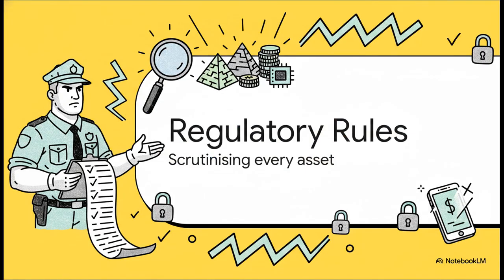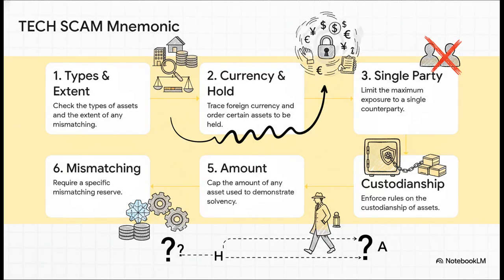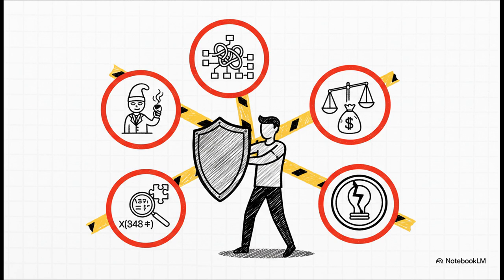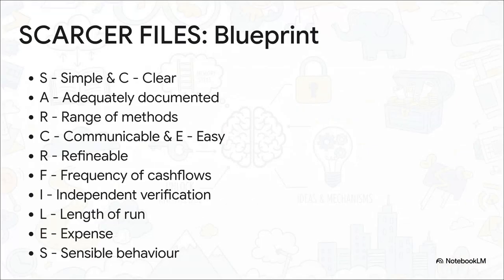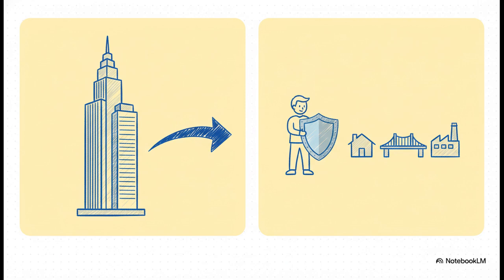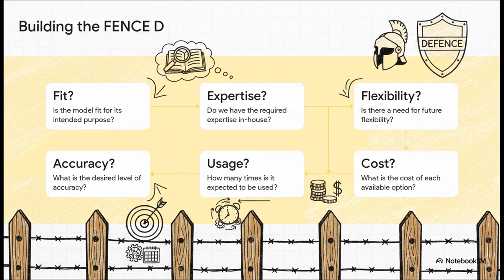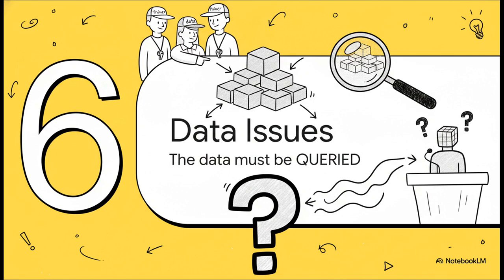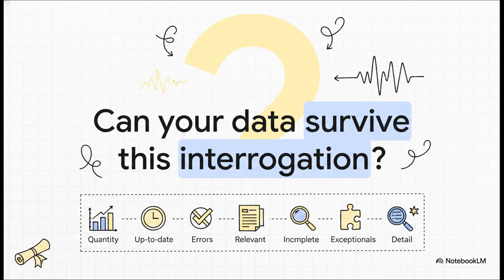CP1 Mnemonics - Part 3: Every Acronym You Need for the IFoA CP1 Exam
Are you preparing for the IFoA CP1 Actuarial Practice exam? This video provides a comprehensive guide to the acronyms and mnemonics. These memory aids are vital for "idea generation" during the exam, helping you navigate complex questions about the Actuarial Control Cycle, risk management, and investment strategy.